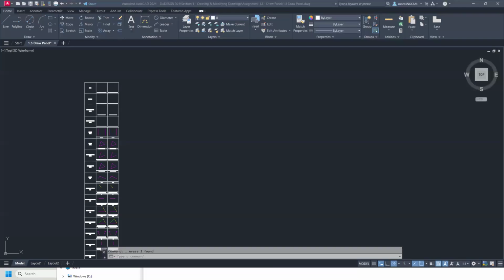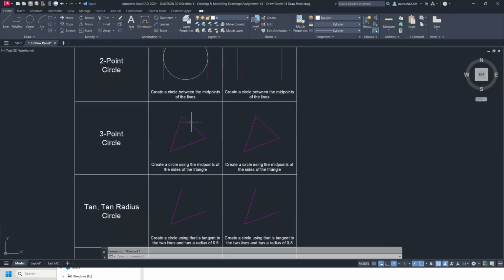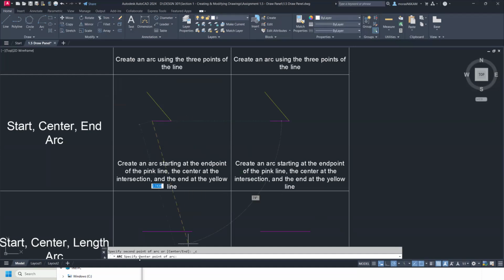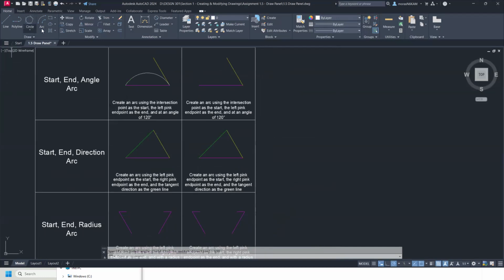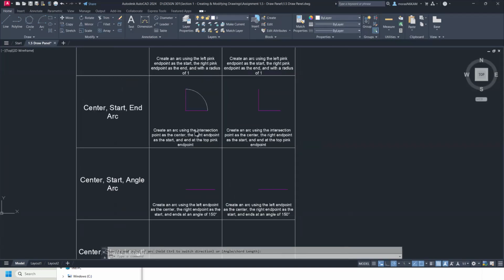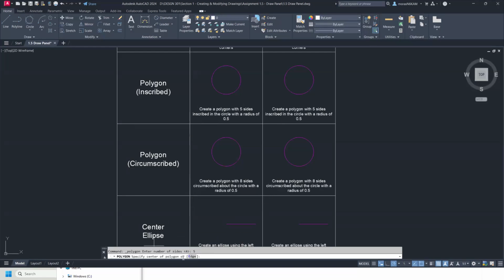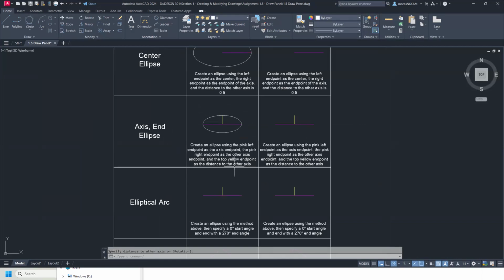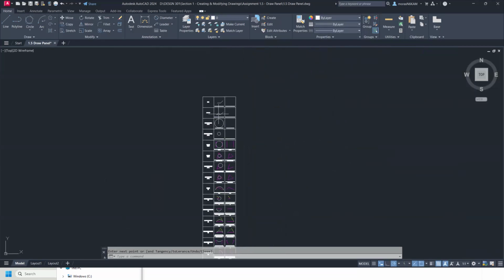V08 Assignment 1.5 Draw Panel